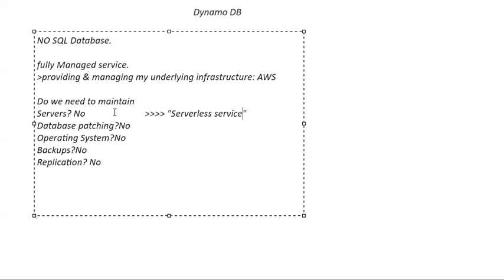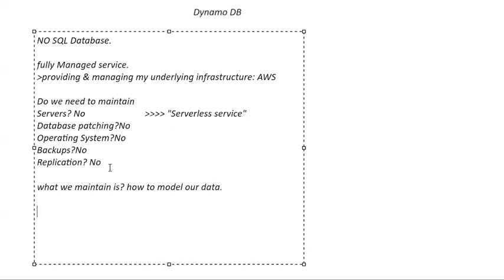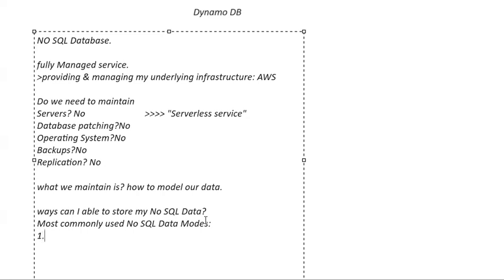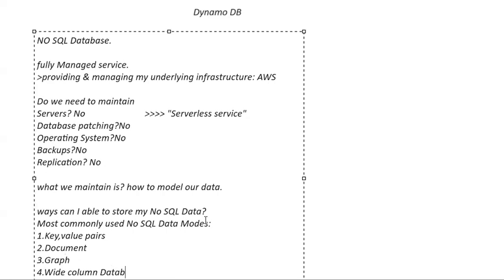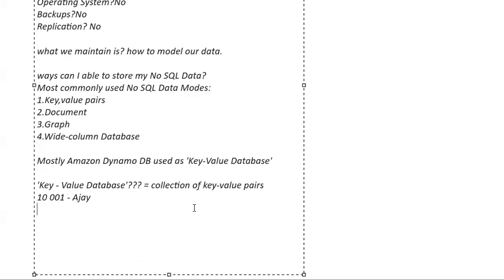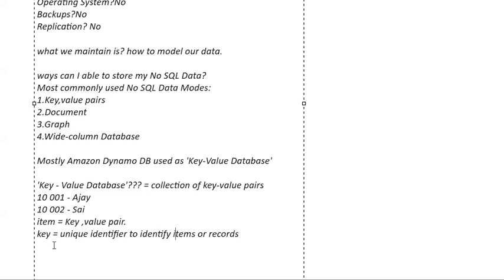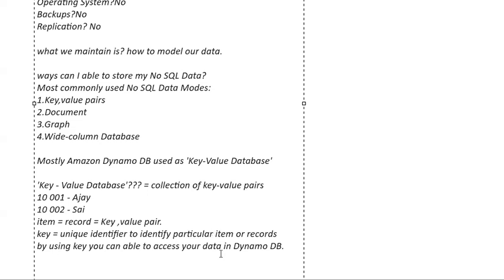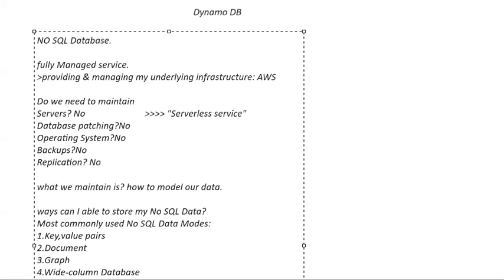AWS DynamoDB service when do we use or why DynamoDB is fully managed and serverless service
Title: Exploring AWS DynamoDB: Use Cases and Benefits of a Fully Managed, Serverless Service

Description:
Unlock the power of Amazon DynamoDB with this informative video exploring its use cases and the advantages of being a fully managed, serverless database service. Dive into the scenarios where DynamoDB shines, from real-time data analytics to high-traffic web applications, and discover why businesses trust DynamoDB for their mission-critical workloads. Learn about DynamoDB's scalability, reliability, and ease of use, and understand how its serverless architecture eliminates the need for database management tasks. Whether you're new to NoSQL databases or considering DynamoDB for your next project, this video provides valuable insights into leveraging DynamoDB effectively.